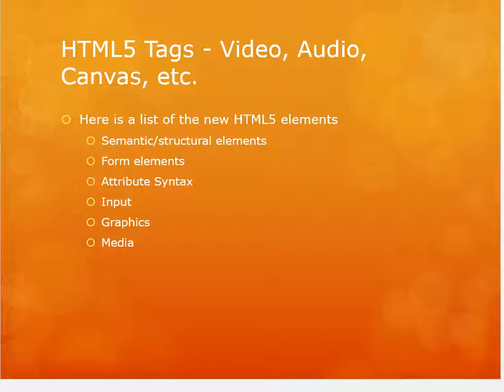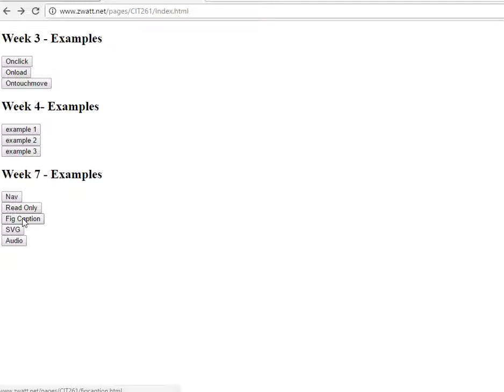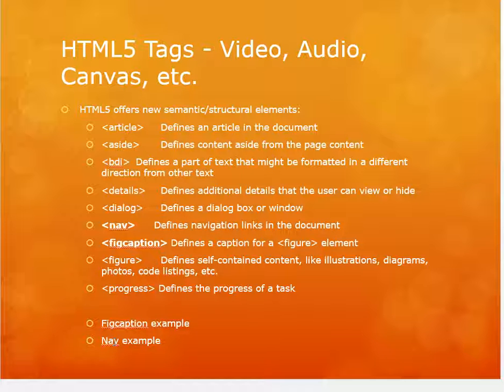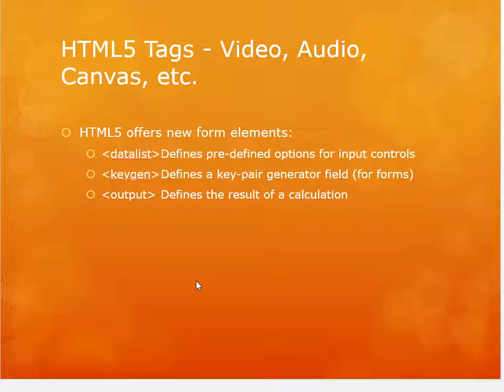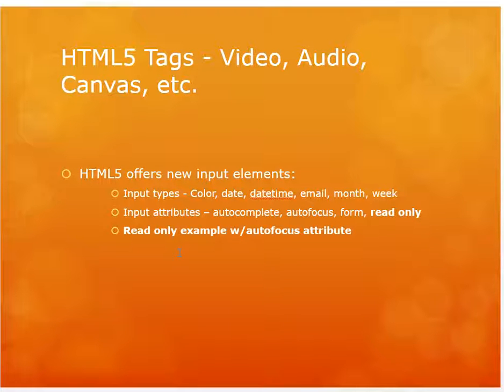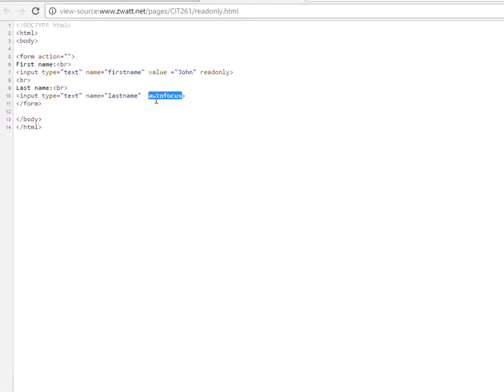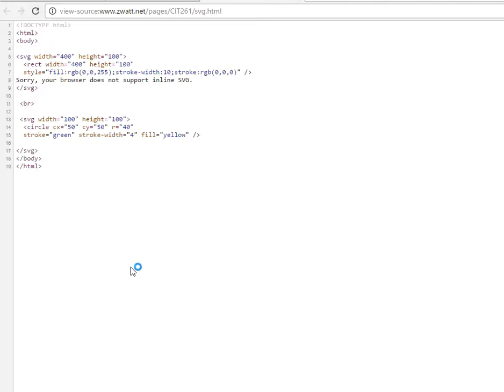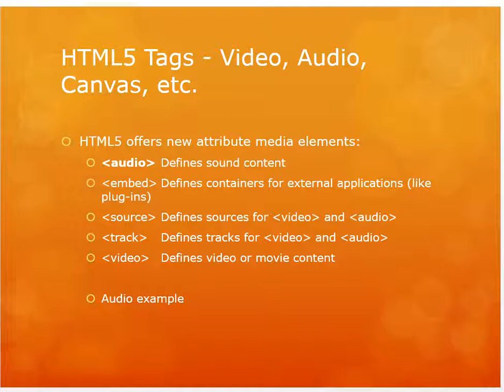CIT261_HTML52/18/2017 8:14:36 PM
HTML 5 Tags